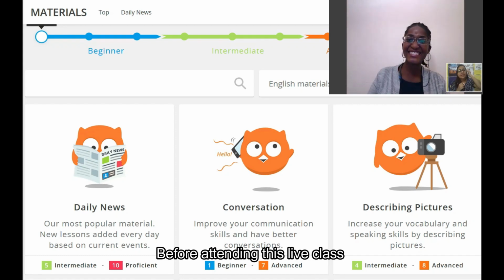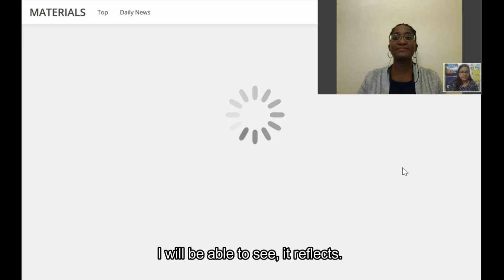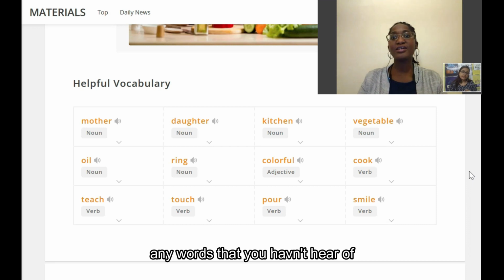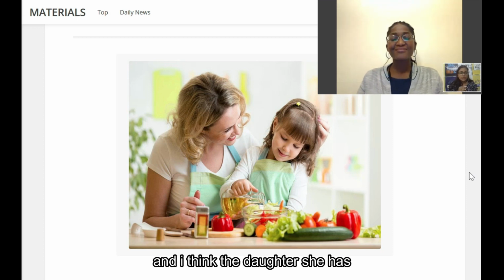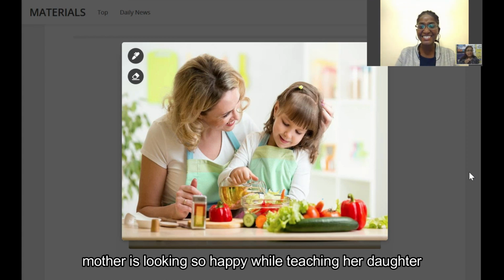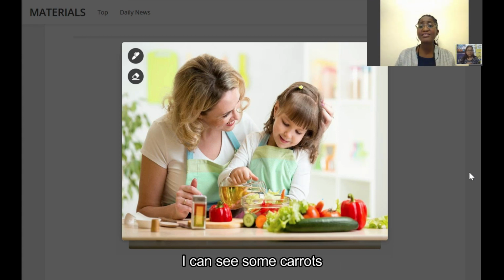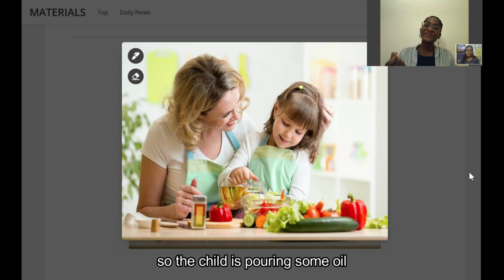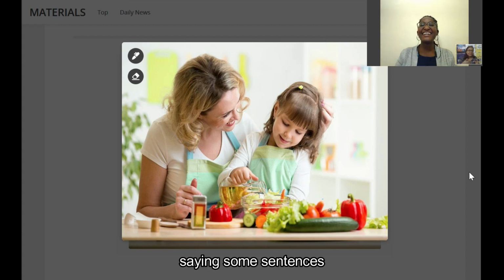Learn English with Engoo | Describing picture lesson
Hello Everyone,

I have a wonderful English learning Engoo lesson to share with you.
In this video teacher Eirene from Engoo helped me with a describing picture lesson. Check this video, register on Engoo and try this lesson by yourself.

🎈 Get 5 Free Engoo Classes Use code : UpasanaEngoo5L  ( Check below for how to use and rules )

🎈 5 Classes Free on Engoo 🎈

- Its only for first time user or new registration.
and confirm your email
- Click on My Page and select 'Account settings'
- In 'Promotion Code' field use code UpasanaEngoo5L
- 'You Updated your account successfully'  means successfully class credited.
- Offer of 5 free classes is valid till November 30th at 11:59pm IST so hurry up.

🎈 Rules for 5 free classes 🎈

- If you are existing user or already registered with active account then it will not work for you.
- You will receive only one lesson per day from non-native tutors, during 5 days.
- In case you don`t take one of the daily lessons, it won't be available the next day.
- Offer is valid only for single user, single account. No multiple accounts or users allowed.

If you have any doubts or confusion drop in comments.